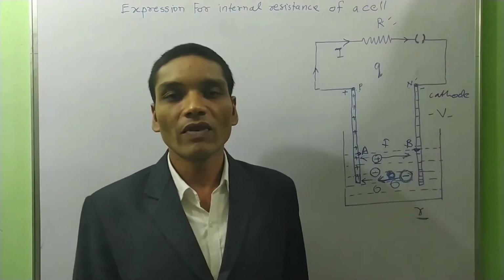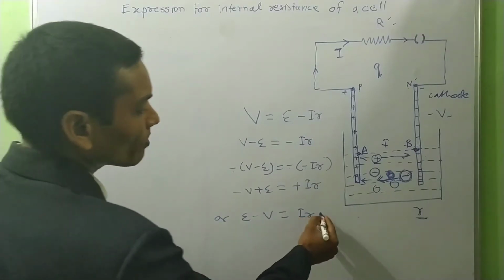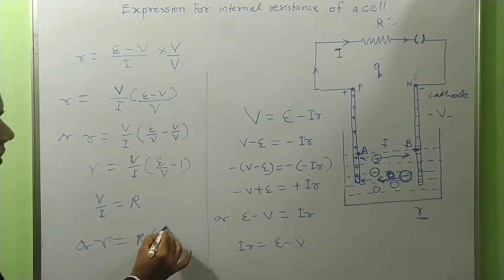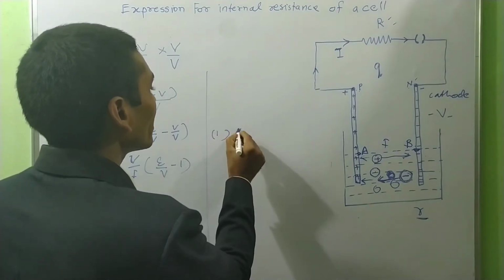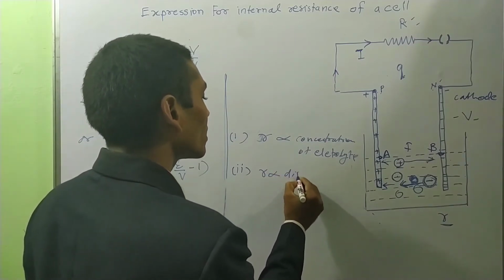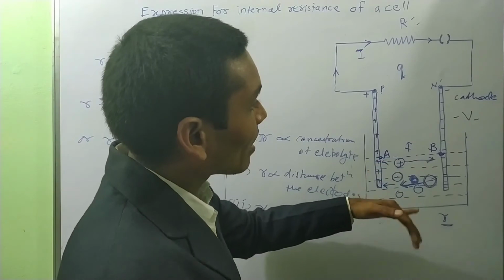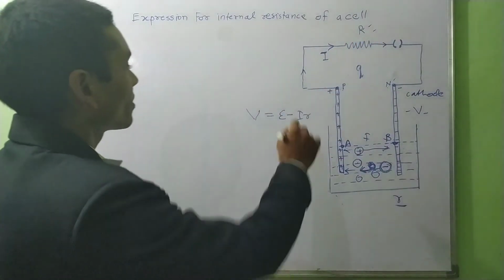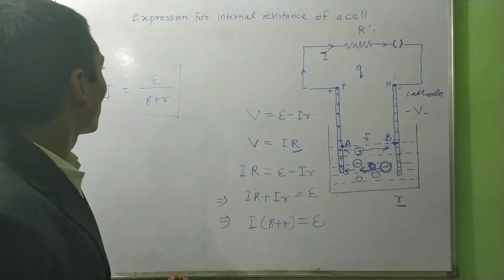Expression for the internal resistance and current drawn from the cell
Expression for the internal resistance , current drawn from the cell and factors affecting the internal resistance of a cell